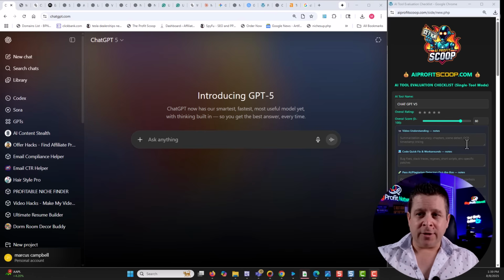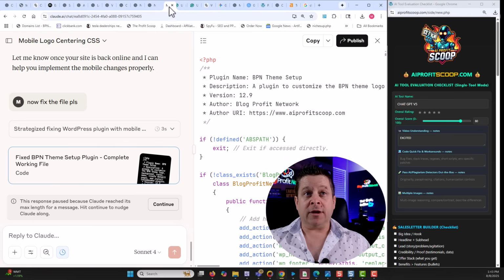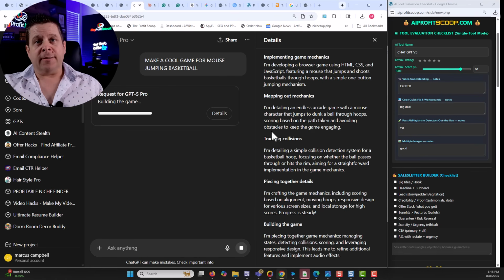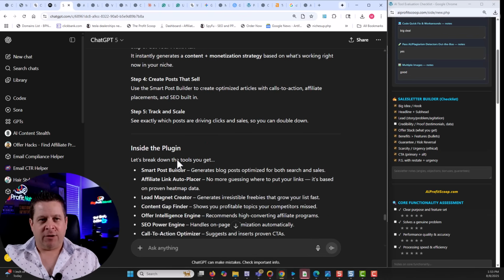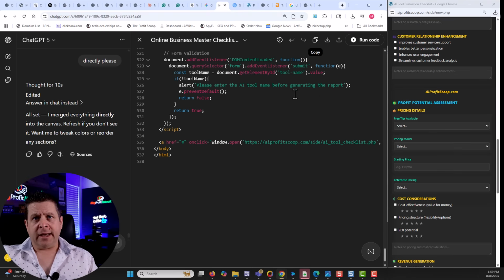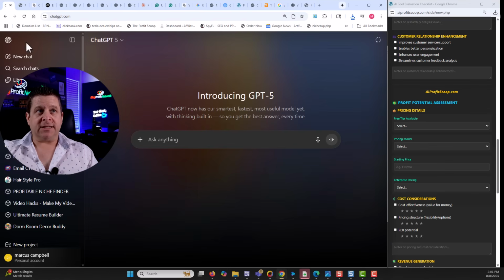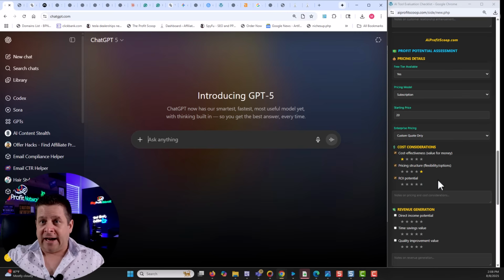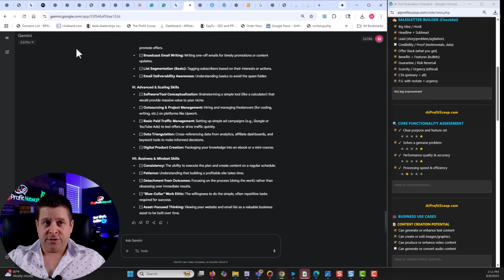ChatGpt 5 - Full Review + Money Making Use Cases For My Business!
chatgpt 5 is the most anticipated releases of any ai tool... is it AGI is it agenic, smart, can it do things to help us make money in business online?

we will show some of the less known features no one is talking about.

make sure you always follow the rules, provide good content, and remember that most people trying to make money online make nothing.

remember the results are not typical implied or guaranteed... most people trying to make money online make nothing and some even lose money.  always follow all rules and laws and have the right affiliate disclaimers and disclosures.